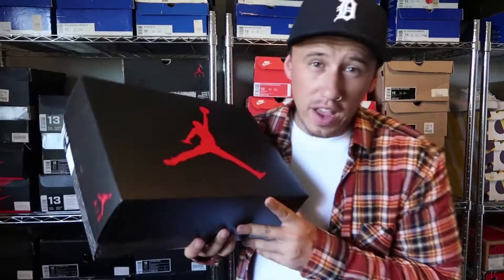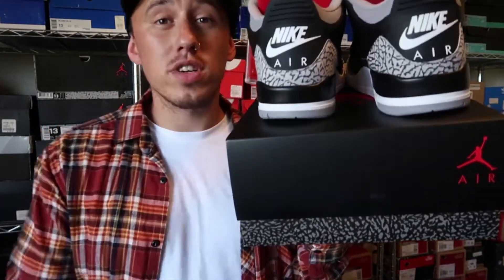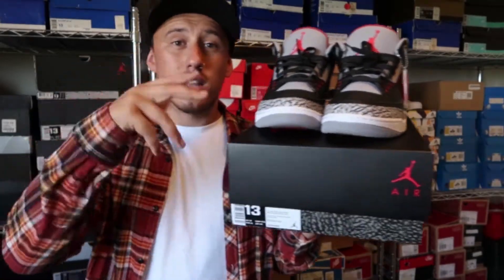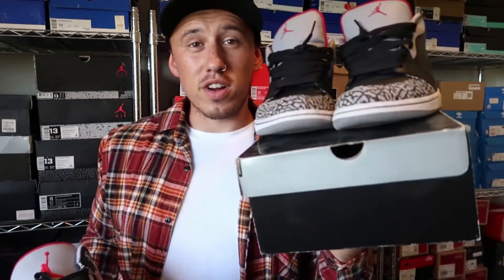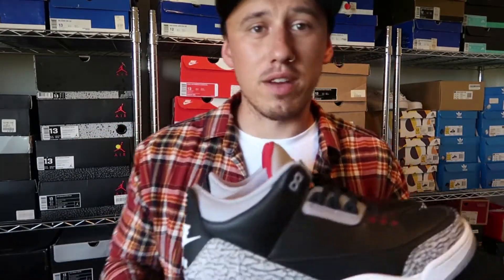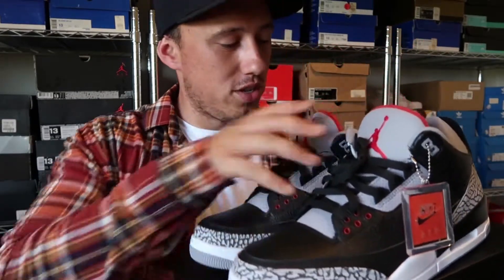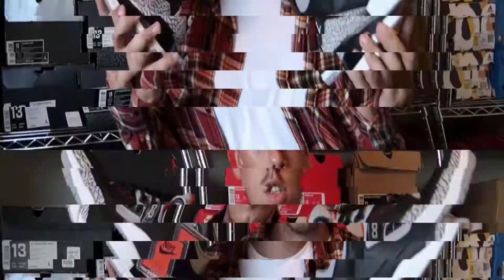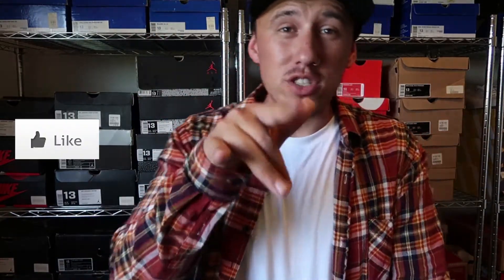AIR JORDAN 3 'BLACK CEMENT' // MUST SEE SNEAKER REVIEW!!!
Air Jordan Black Cement 3 Sneaker Review

EQUPIMENT USED FOR MY VIDEOS
+ COMPUTER | Mac Book Pro